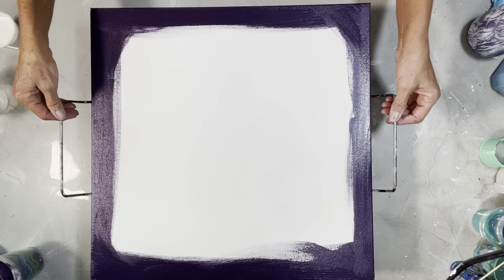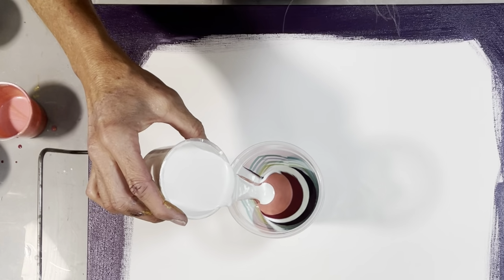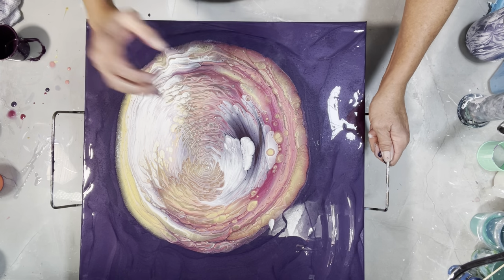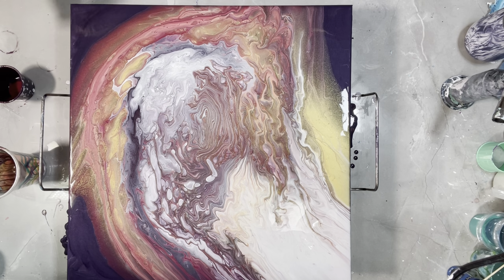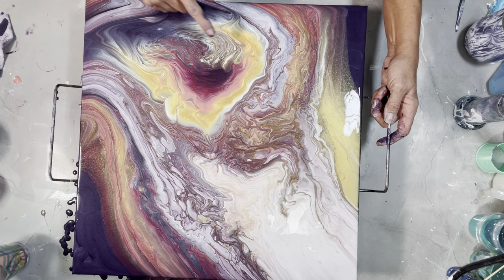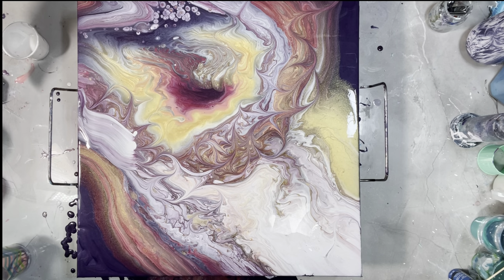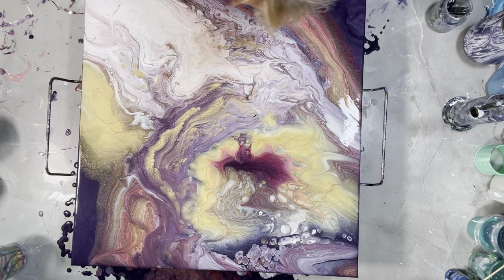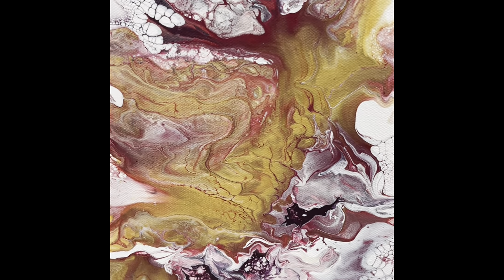Kitchen Sink Pour - Multiple Techniques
Kitchen Sink Metallics Pour - Multiple Techniques

Sorry in advance for the lengthy video. I think I tried everything here:

Straight pour
Tilting
Marble rolls
New center
Swipes
Subtracting paibt
Breath blowing
Skewer enhancements

Geez 🙄

The paints were definitely thinner. Note to self : Use less paint for thinner pours. Composition may stay better,,,, or maybe not!!

This was filmed right after the that Dutch pour so the dried results for that one Is  here.

Flow extender Is table drips from previous pour

COLORS
Rustoleum metallic accents In Ruby Red mixed with MM Venetian blue. (Start with Ruby Red and add Venetian blue slowly until you get your desired hue

Rustoleum Ruby Red with Pebeo iridescent violet blue

Decoart Pearl and Color Flash in White flash (a couple drops of Golden fluid titanium white)

Golden fluid iridescent gold fine and Decoart 24kt gold

Pourage Posse in Knockoff

Desert Island - Hosini and Jones
3house - Ooyy
Solitary Drifter - April Moon
Turning Tide - Friends with Animals
Maintaining - Dylan Sitts
Thiughts in the Rain - Elm Lake